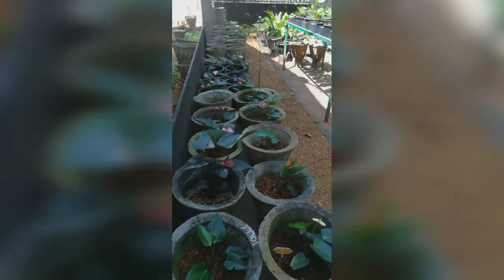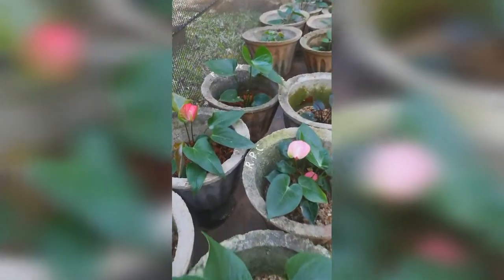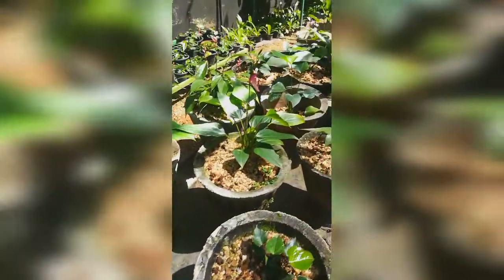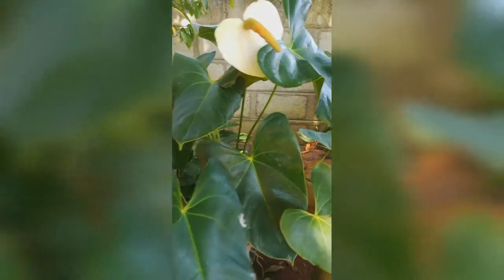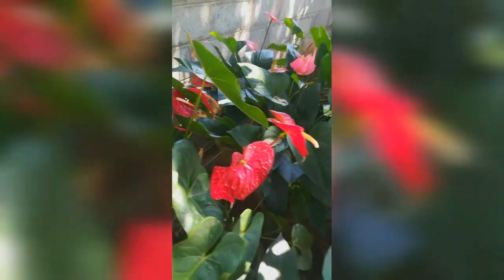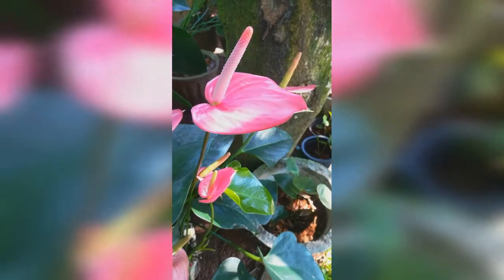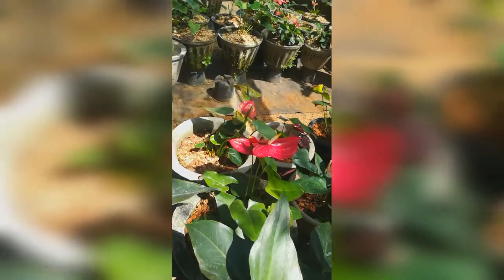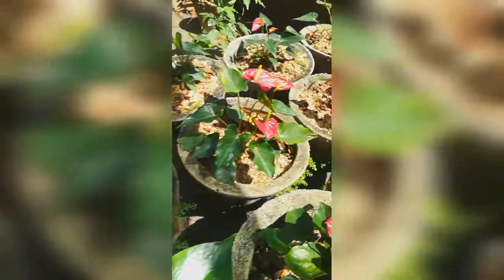Walk Through On Anthurium Cultivation - Learn Everything That You Need To Know About Anthurium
Anthurium is a good economical flower in current world. In this video we will give you every information relating to a good anthurium cultivation. Hope you will enjoy..!